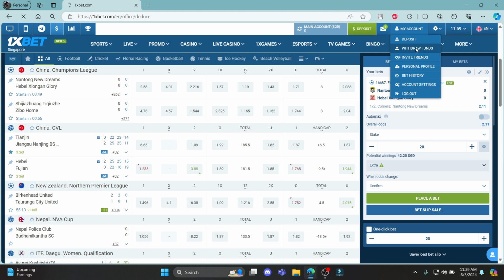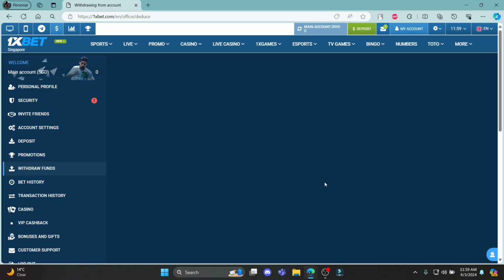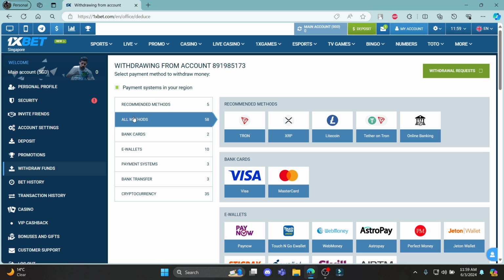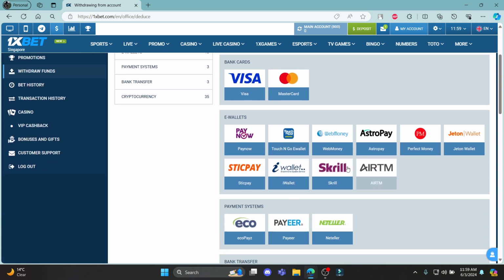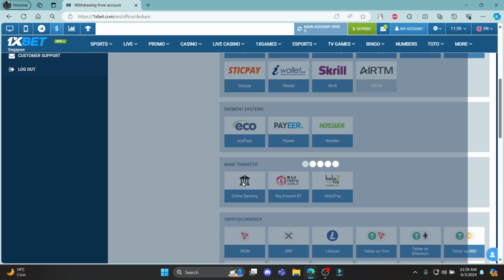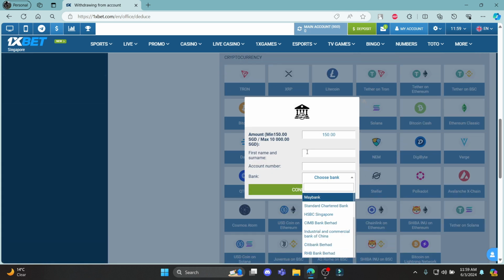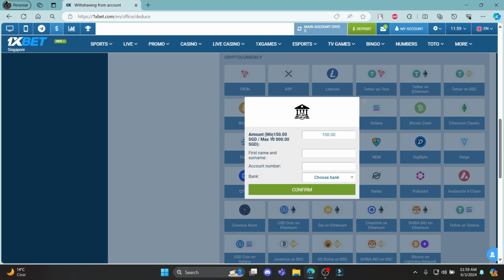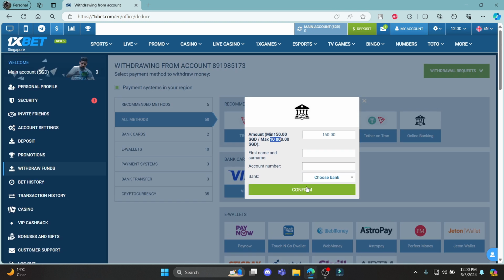How To Withdraw Money From 1XBET | Withdraw Fund From 1XBET 2024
Learn how to withdraw your money from 1xbet. So make sure to watch the video till the end to get full details on how to withdraw funds on 1xbet.